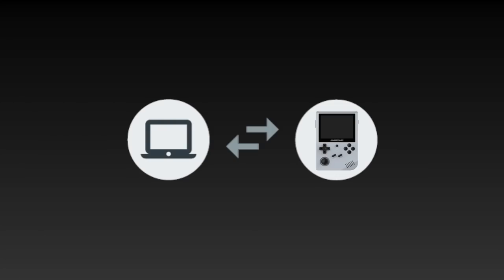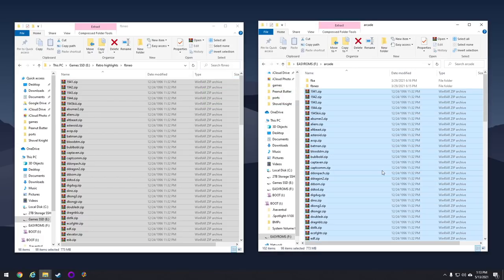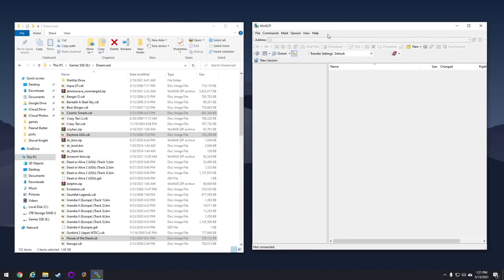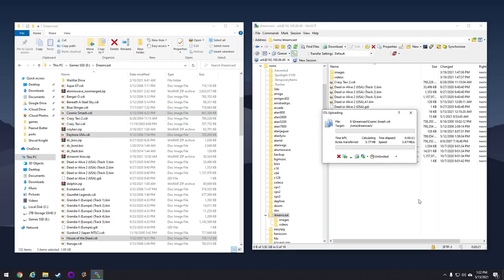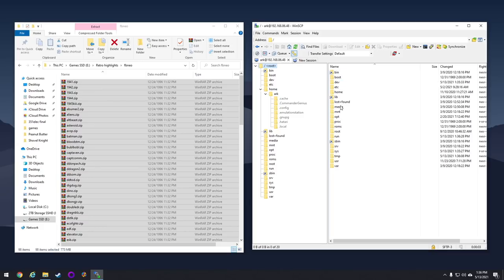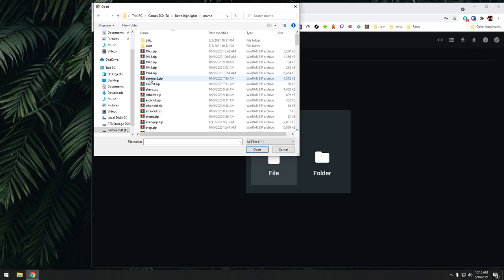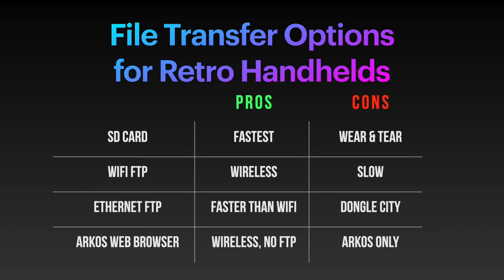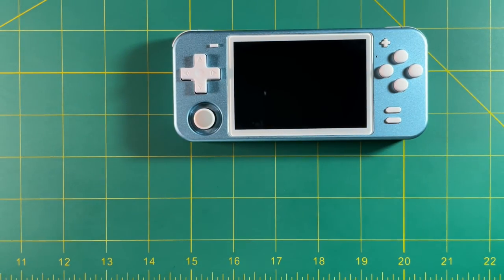Quick Guide: File Transfer Options on Retro Handheld Devices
Let's look at the four ways you can transfer files to and from your device.  This guide applies to all RK3326-based devices, like the Anbernic RG351 series, PowKiddy RGB10/20, ODROID Go Advance/Super devices, and so on.

Timestamps:
00:00 introduction
00:43 SD card transfer
01:51 WiFi FTP
04:14 wired FTP
05:27 ArkOS Browser
06:32 summary and findings
08:05 conclusion